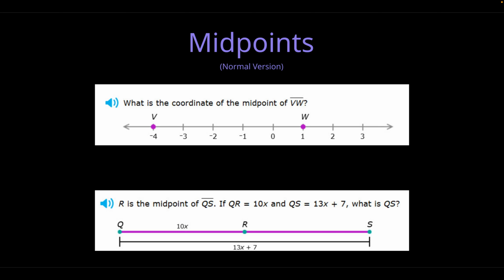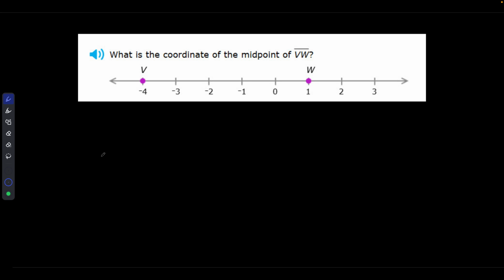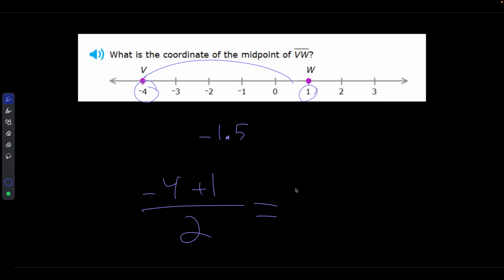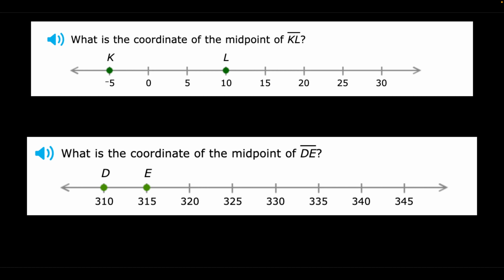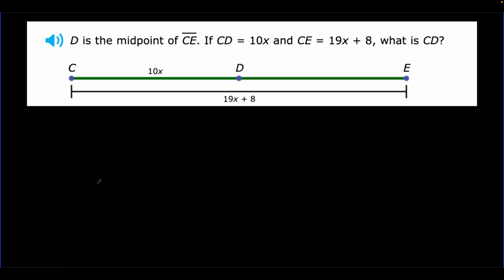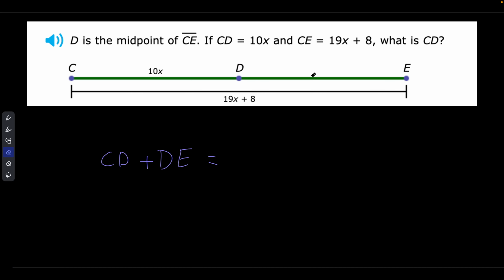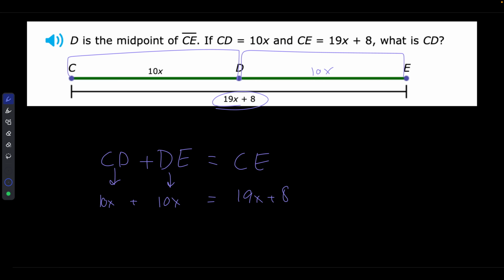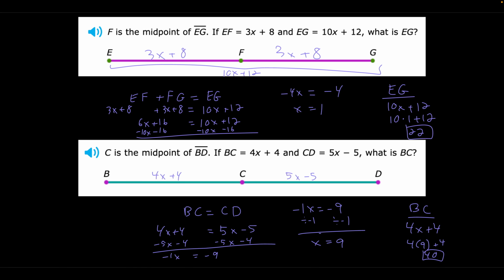Midpoints (Normal Version)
IXL: Midpoints 7RH

Description: How to find the midpoint of a line segment.